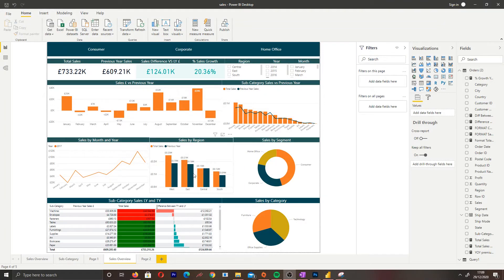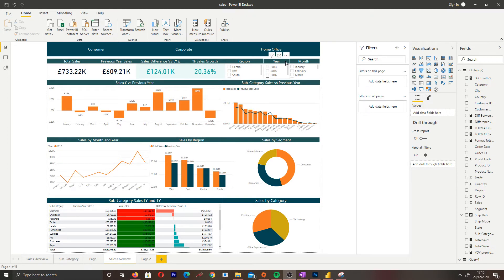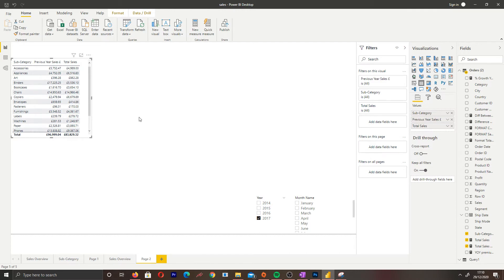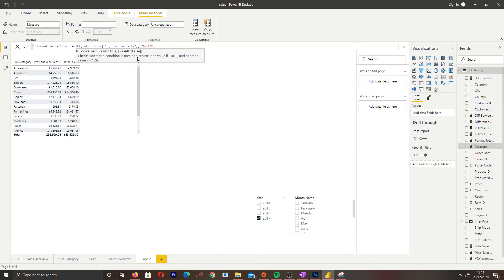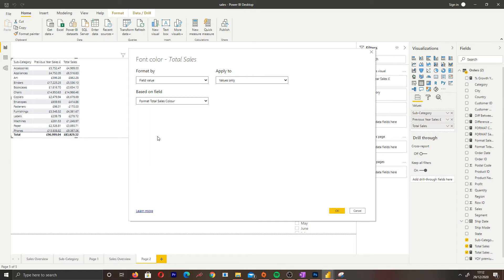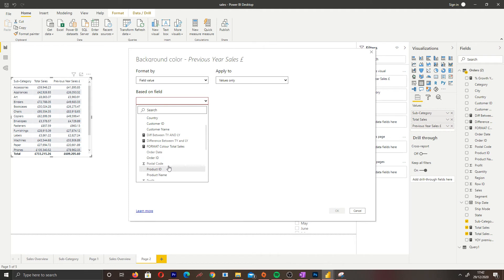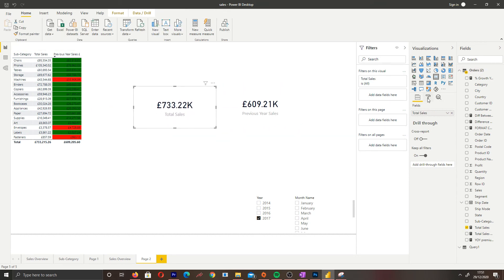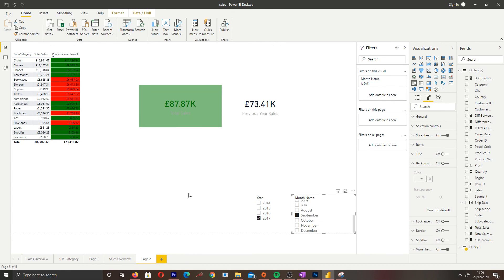Dynamic Conditional Formatting In Power BI with DAX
Do you need to change colours based on previous year dynamically. For instance last sales are greater than the current year and you want to show this via conditional formatting. I go over how to apply a FORMAT based measure to achieve this with conditional formatting.

***Video Details***

@0:00 - Overview of what we are trying to achieve
@1:35 - Formatting measure for conditional Format

@2:34 - How to apply measure for Font colour
@3:27 - How to apply measure to background
@3:50 - Dynamic Cards